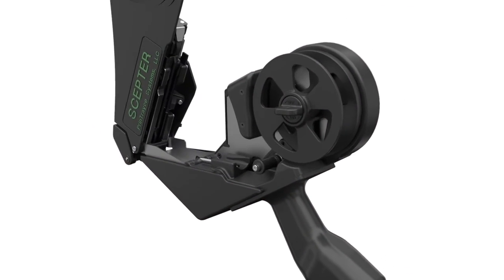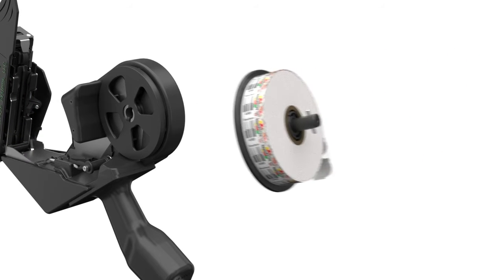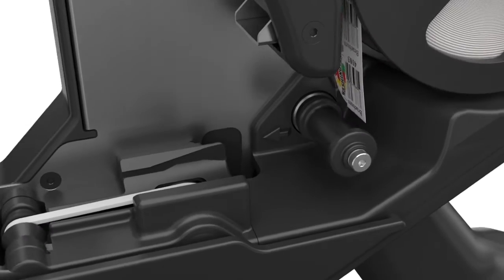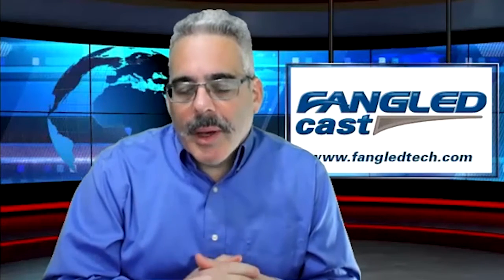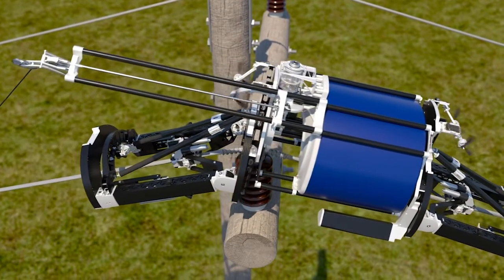Episode 36: The Magic & Power of 3D Animation with Joe Rule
Ever needed to explain the unexplainable?  How about demonstrating something your eyes may not be able to easily see?  Think about how 3D animation can be up tot he task while wowing the audience?

3D animation starts with the wow and follows up with the how in ways that may be impossible to show when you promote your products to your audience.

Join the conversation to understand how Joe Rule of Raconteur can help your business visually educate customers in ways that wow.